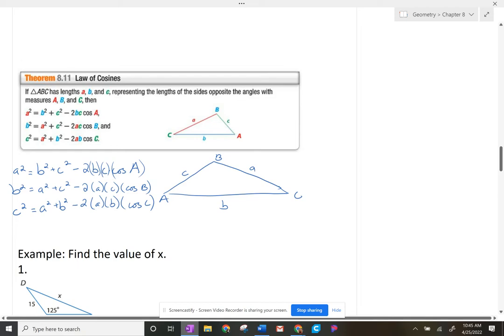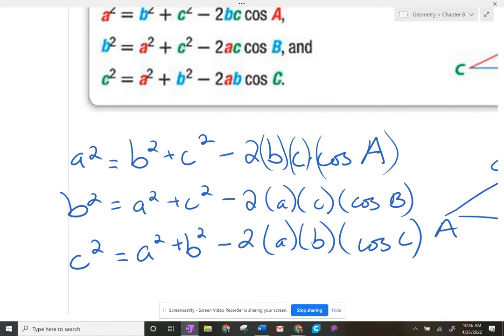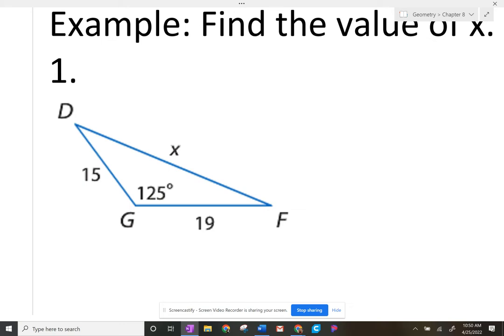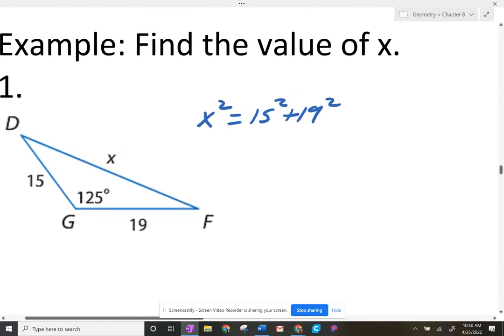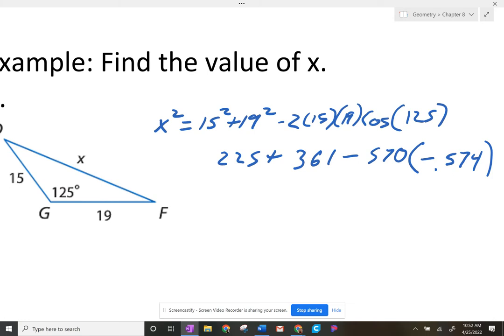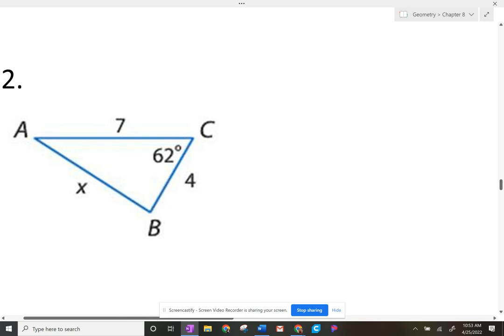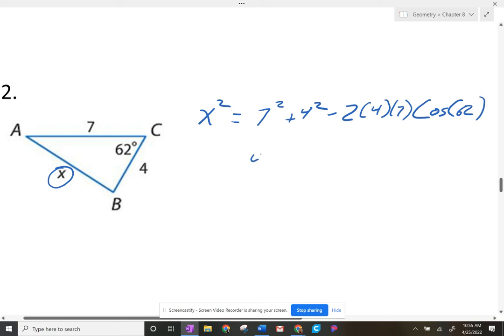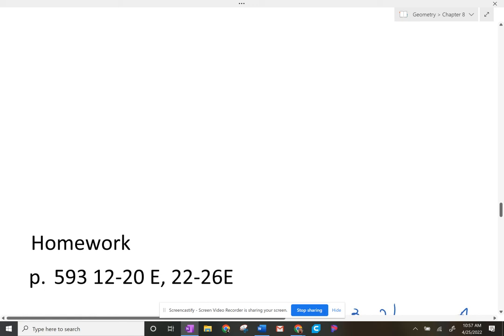Geometry 8.6 Laws of Sine and Cosines pt. 2